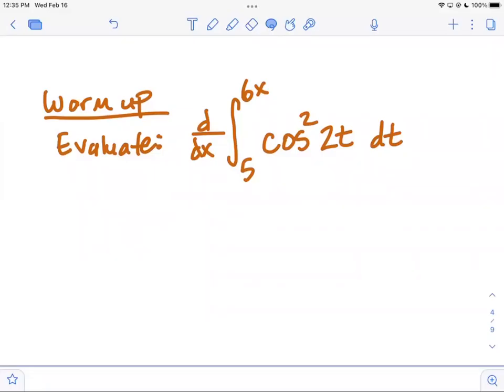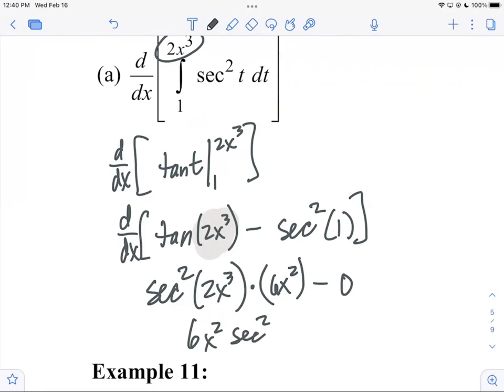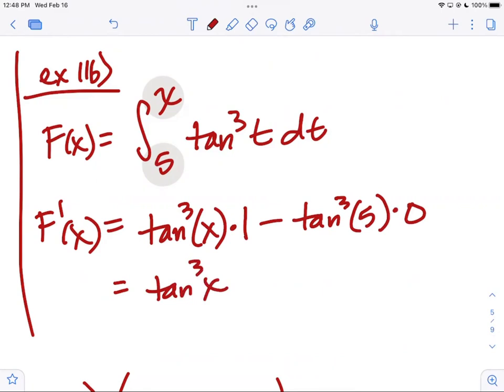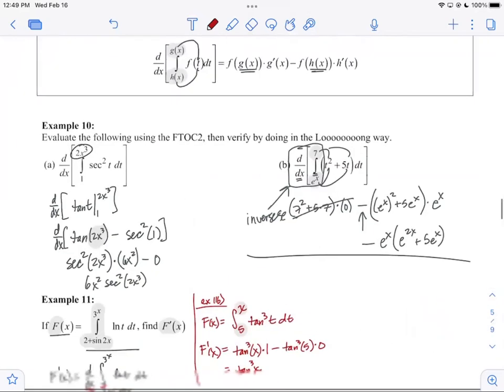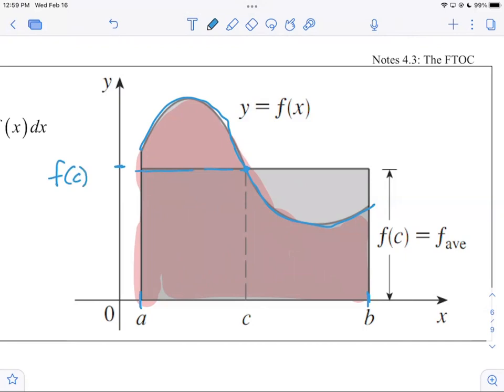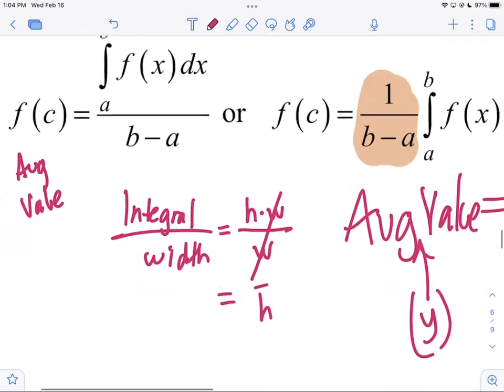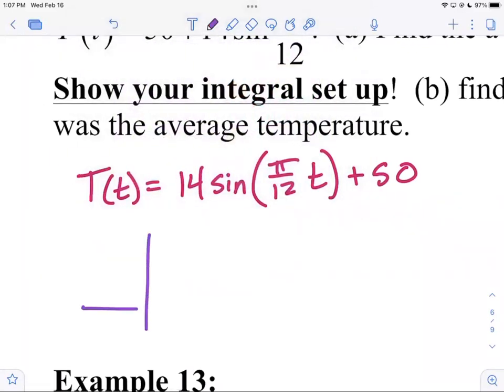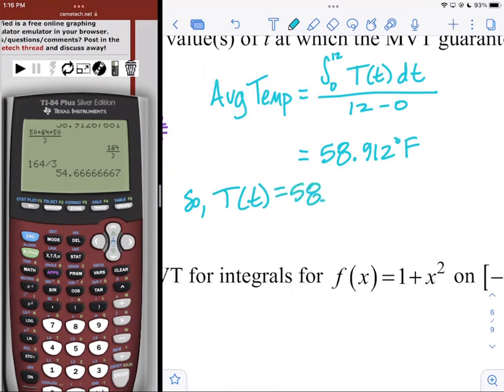BC 4.3 Ex 10-14